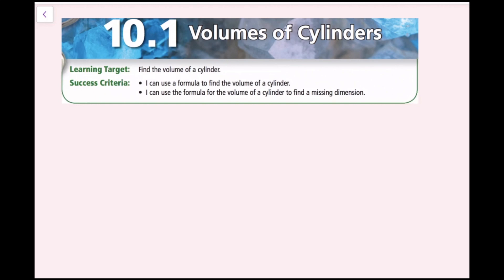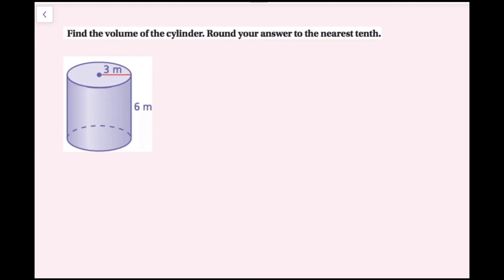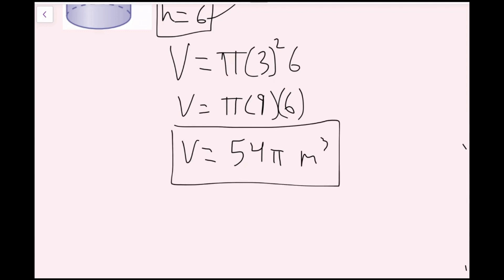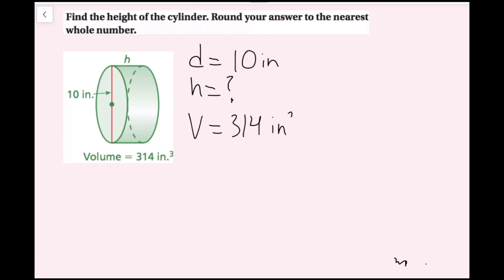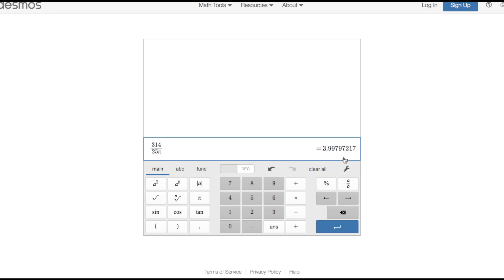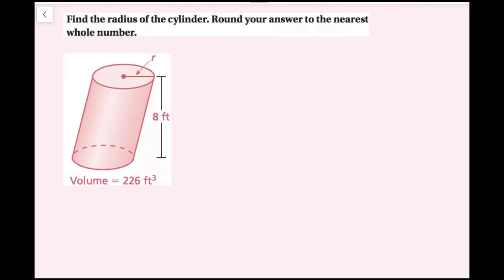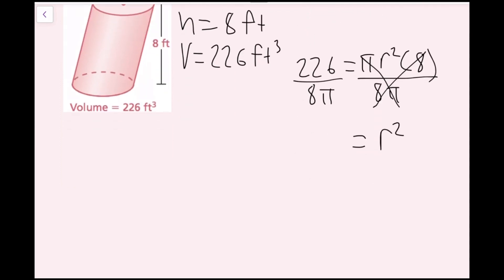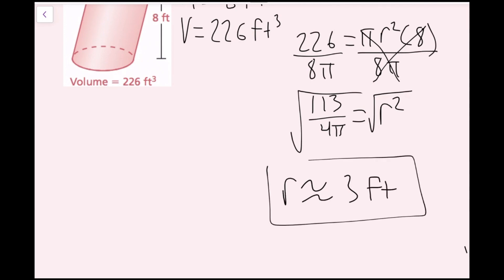Volume of Cylinders (10.1 Big Ideas Math - Grade 8)